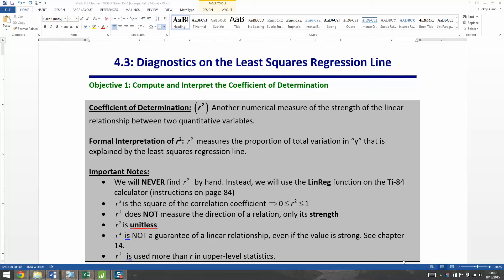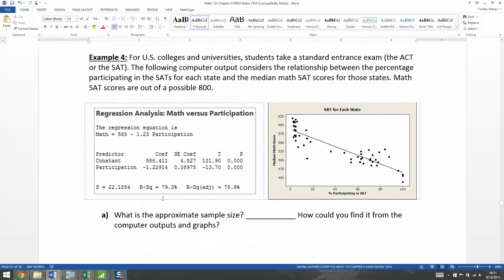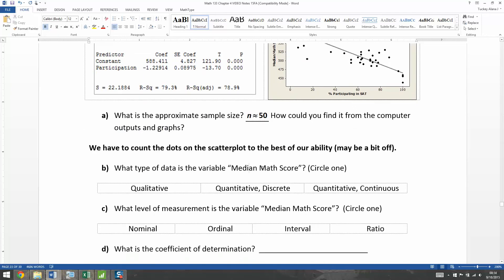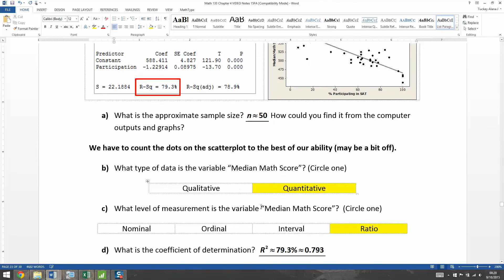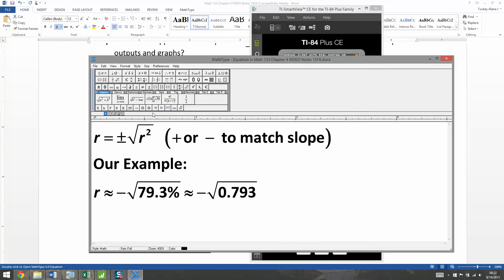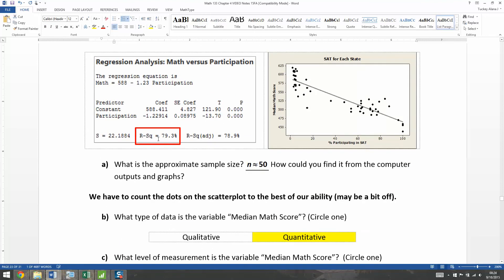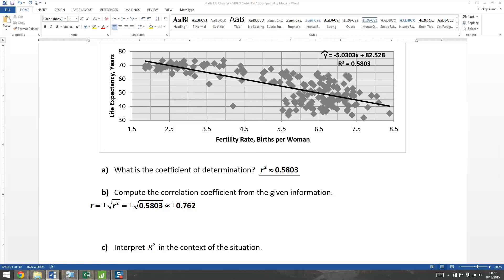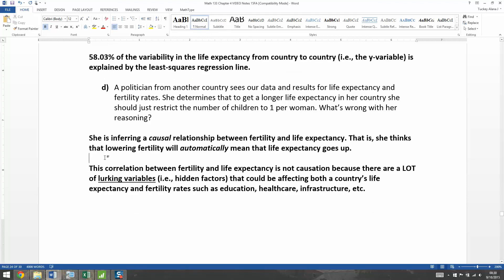4.3 - Part 2 of 5 - Math 133 Lectures FA15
Covers:
Finding the Coefficient of Determination with the Ti-84
Interpreting the Coefficient of Determination
Finding the correlation coefficient from the coefficient of determination